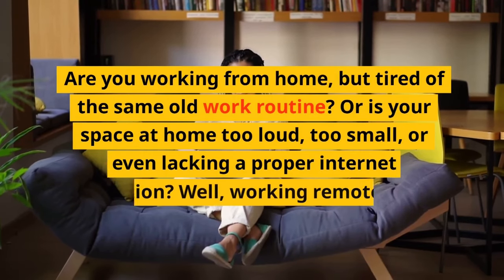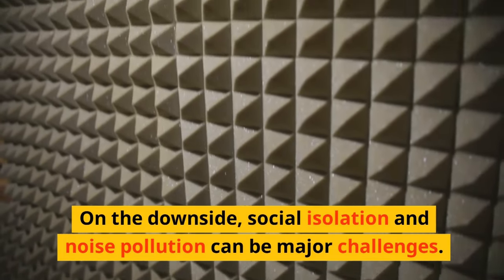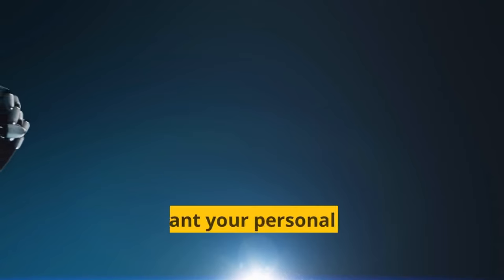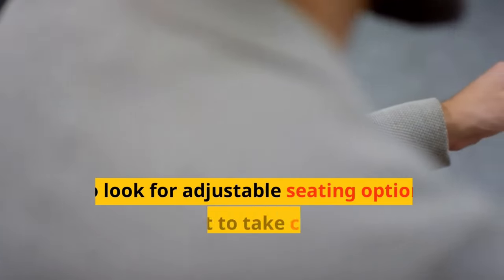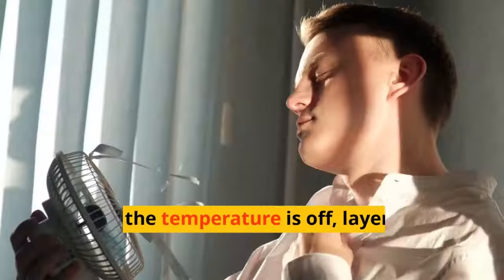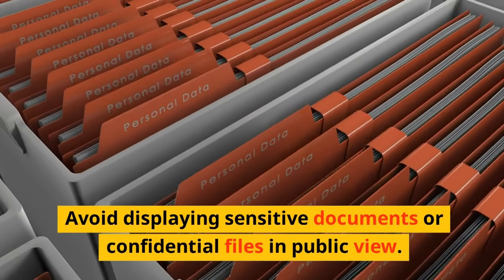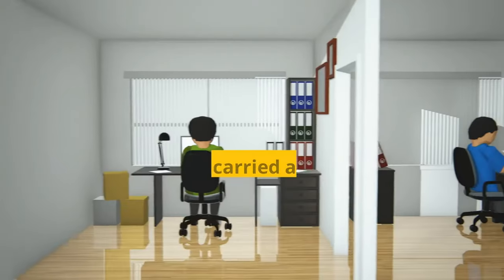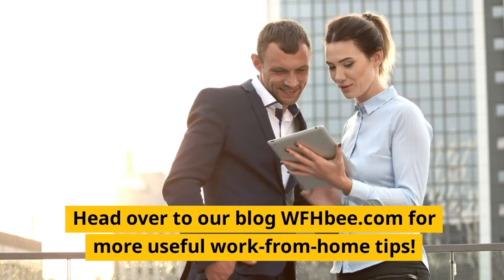How To Work Remotely in Public Spaces: Escaping the Home Office trap!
Calling all remote workers and digital nomads! Are you tired of the same old home office routine? Discover the extraordinary benefits of working in public spots and take your productivity to new heights! In this mind-blowing video, we reveal the secrets to transforming bustling coffee shops and tranquil libraries into your personal work havens. Learn how to harness the ambient energy, find focus amidst the buzz, and achieve unparalleled efficiency. Say goodbye to monotony and hello to a dynamic work environment that fuels your creativity. Unleash the hidden potential of remote work in public spaces now! Don't miss out on this game-changing revelation - click to unlock the keys to skyrocketing productivity!